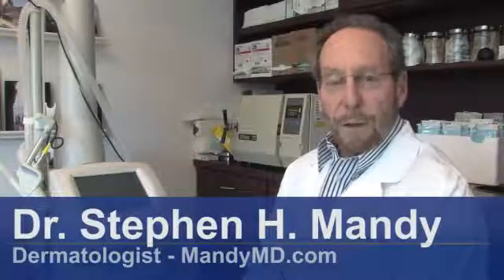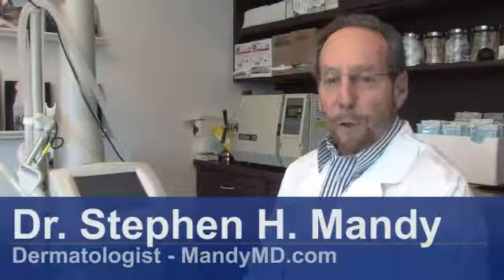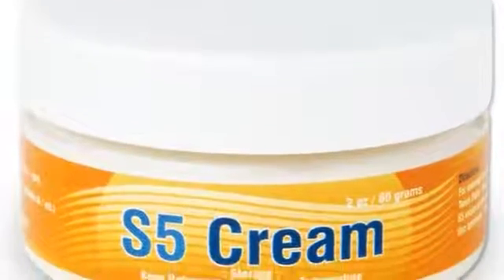Use Topical Spironolactone for Acne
Use Topical Spironolactone for Acne. Part of the series: How to Treat Your Skin Problems. Topical Spironolactone helps women overcome acne when added to other types of topical therapies. Learn more about acne treatments from a practicing dermatologist in this free video on treating acne.